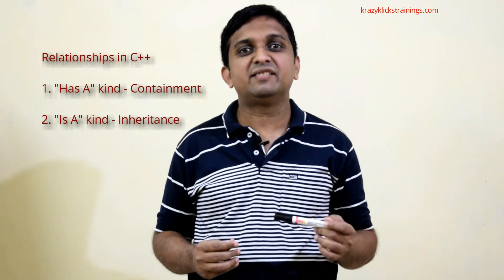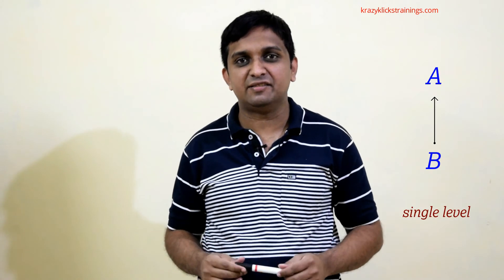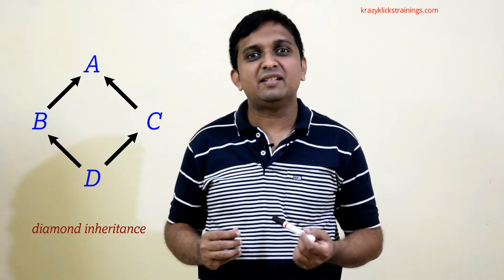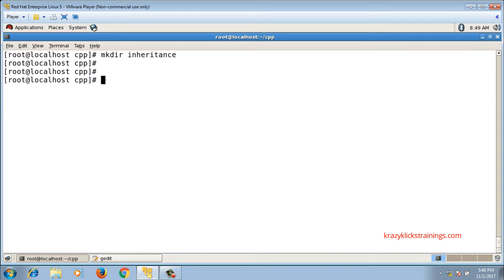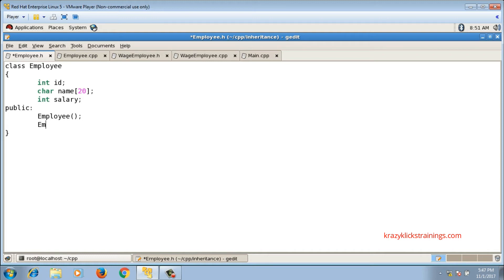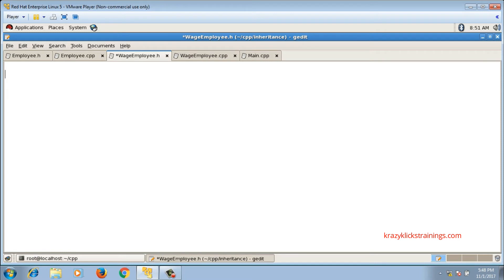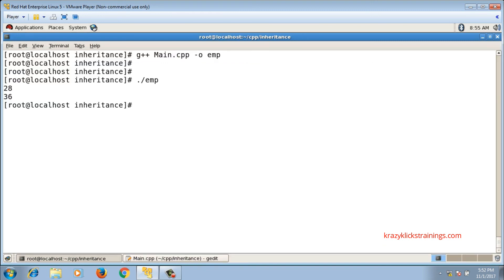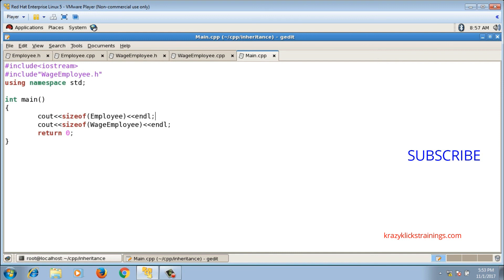Inheritance | Part-1 | C++ Programming